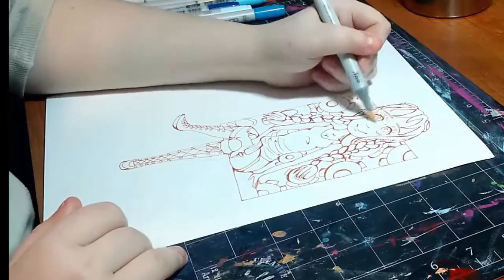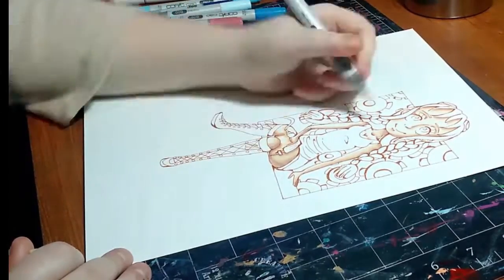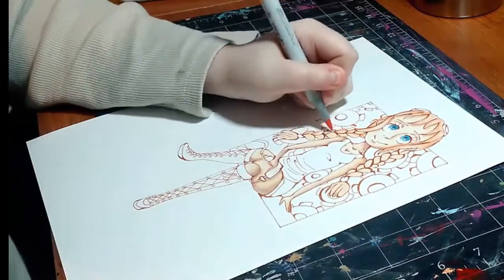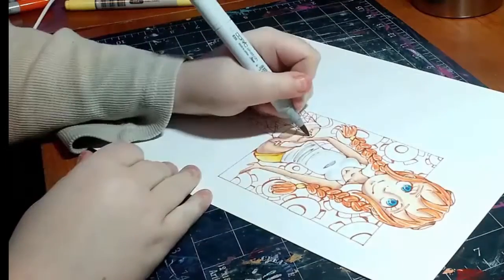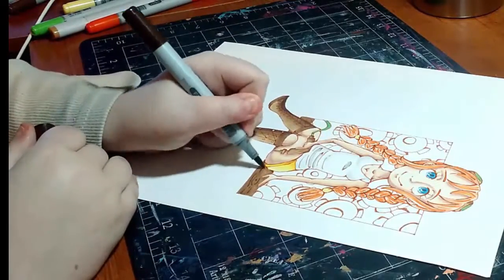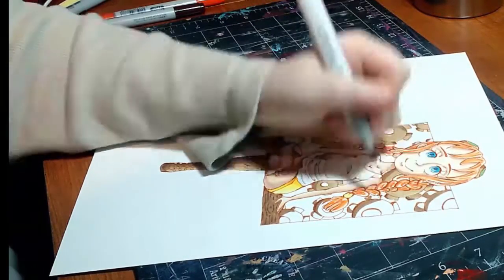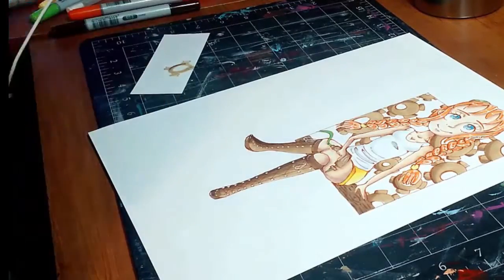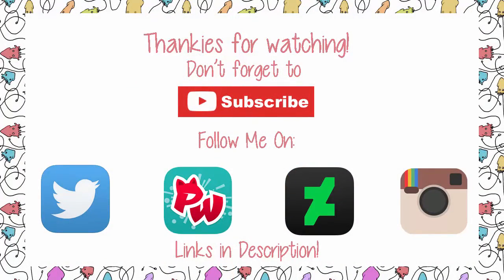COLLABORATION w/ SeaQuill ~ Lucy ~ Copic Marker Illustration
Hey my Squidlings! So today I am doing a collab with my good friend SeaQuill! We decided to draw and color each other's OC's. This is her amazingly steampunky character, Lucy!

Materials used:
Copic Markers
Staedtler Triplus Finerliners

Time taken:
40 minutes